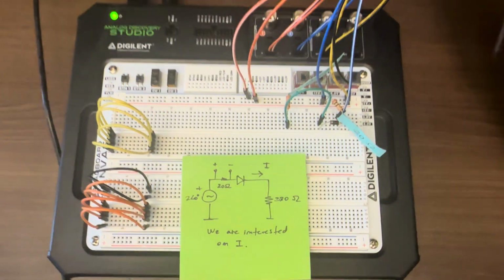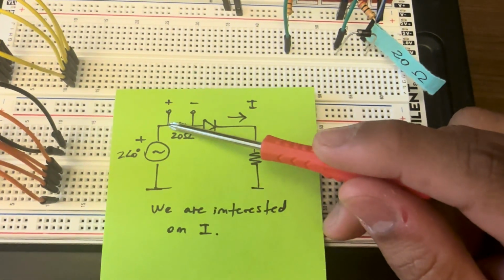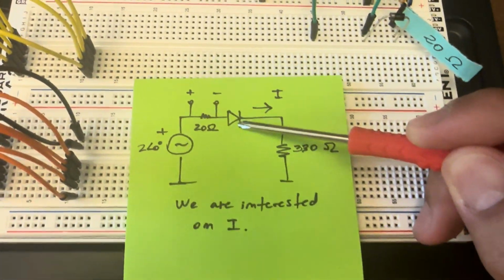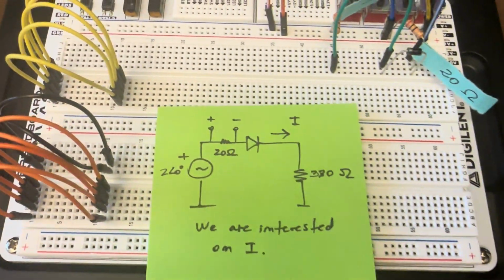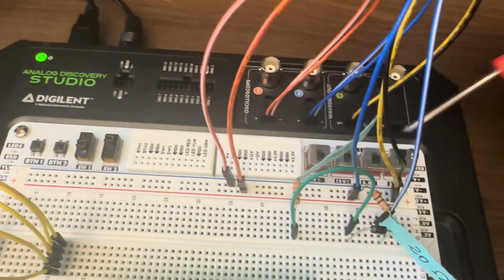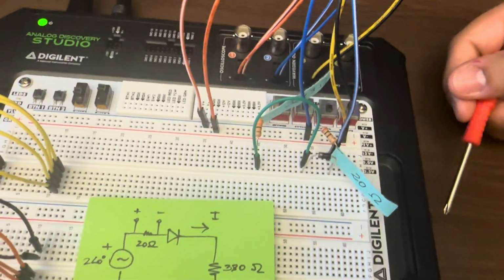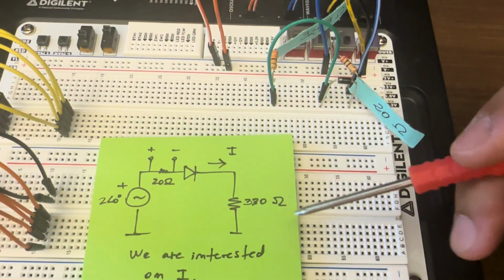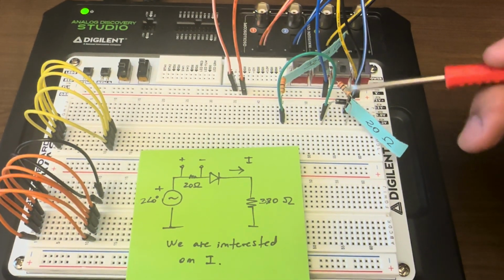Lab Videos - 08 - FFT Circuit Implementation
Series of instructive videos
Laboratory Video 08: FFT Circuit Implementation